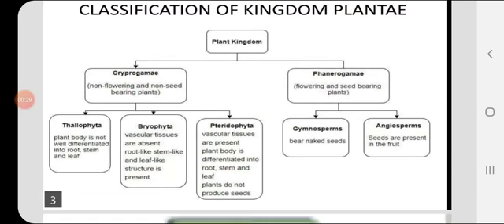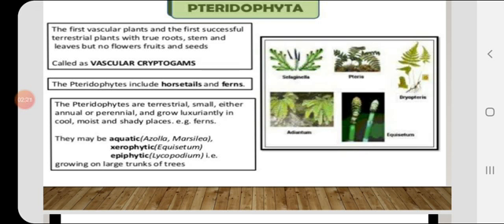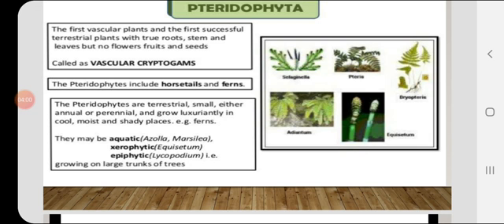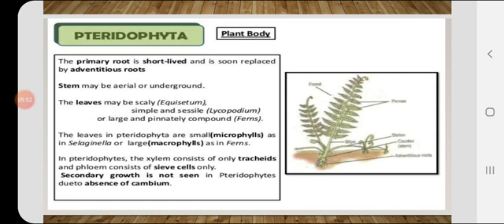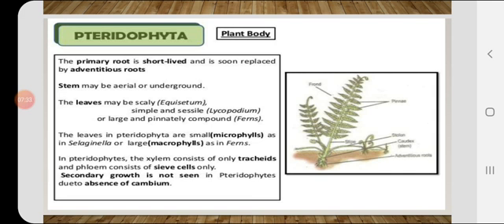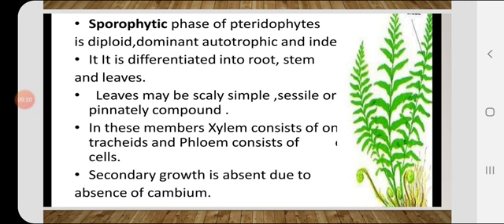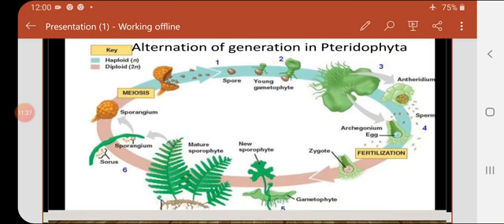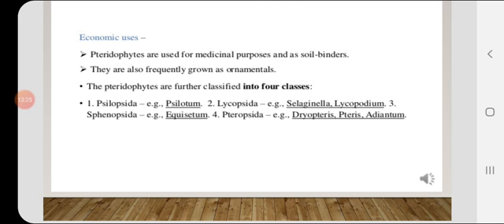XI # Biology # Ch 3 # Kingdom Plantae # Part 3 # Pteridophyta